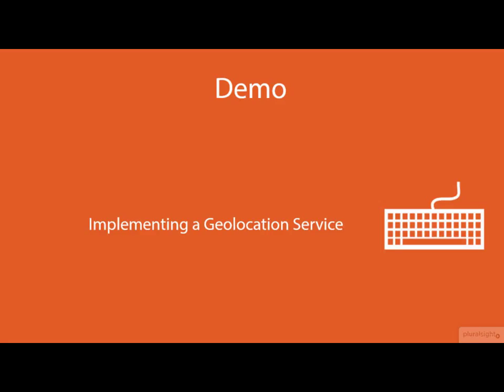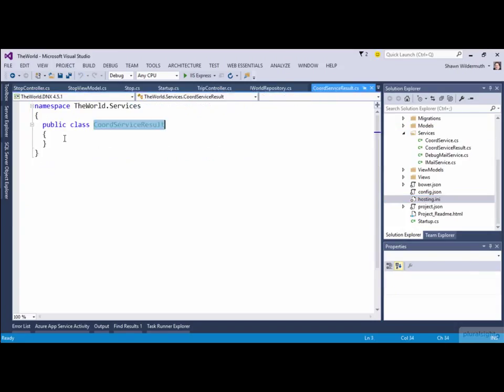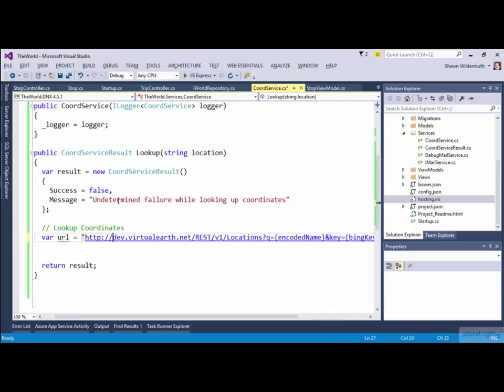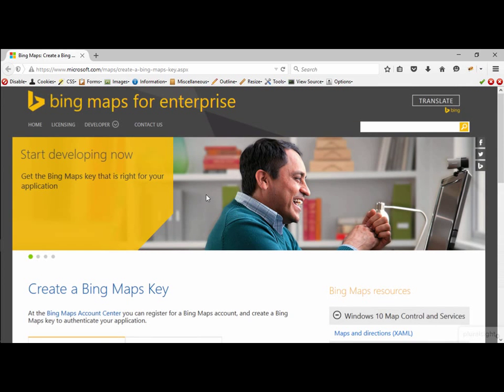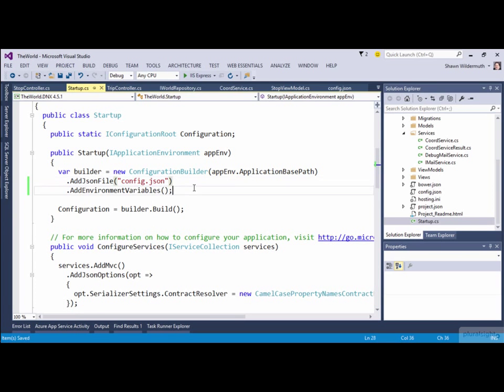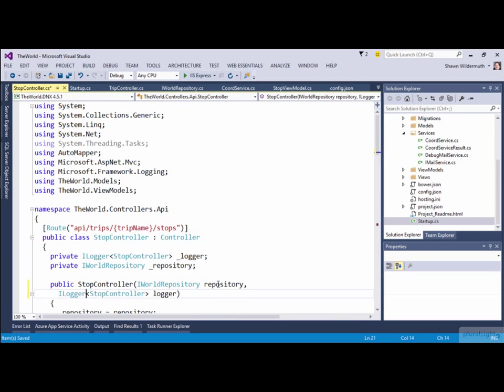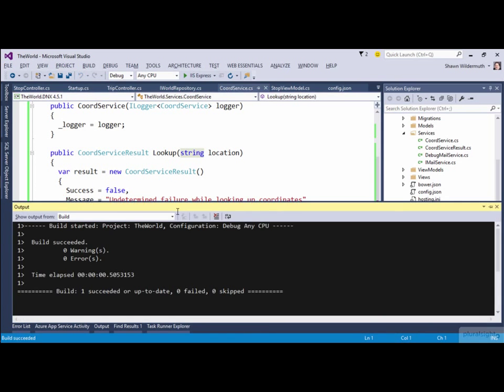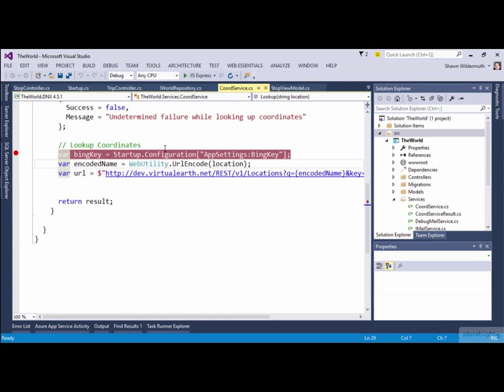07 11 Implementing a Service